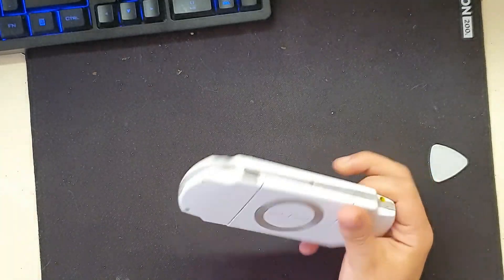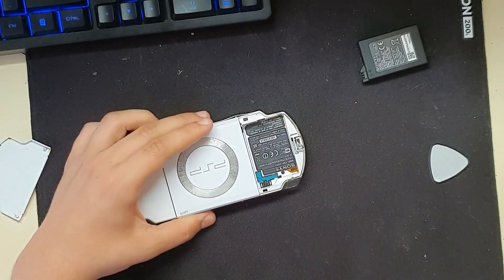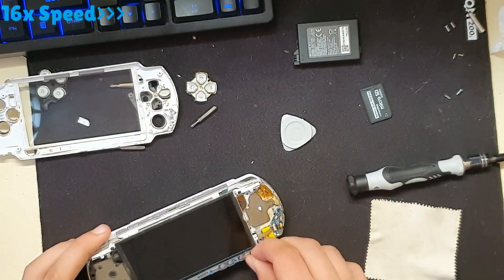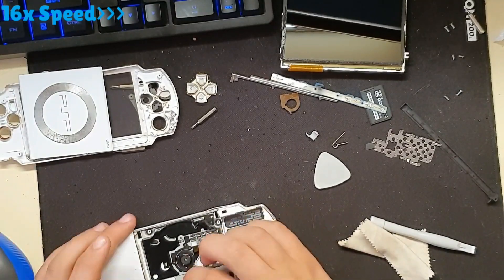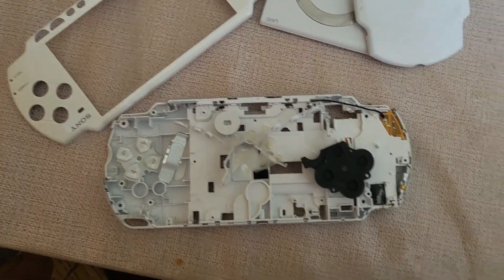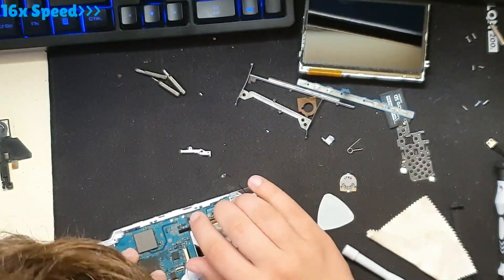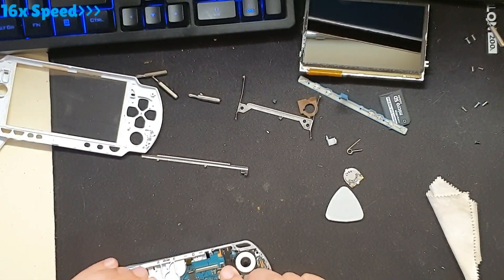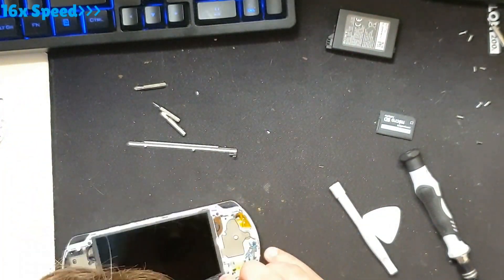I Made this PSP Clean Again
I got this PSP at a flea market for 10€ and it was hella dirty, but now its cleaner than it has ever been in a long time
-Camera
Galaxy Note10+
Galaxy Z Flip3 5G